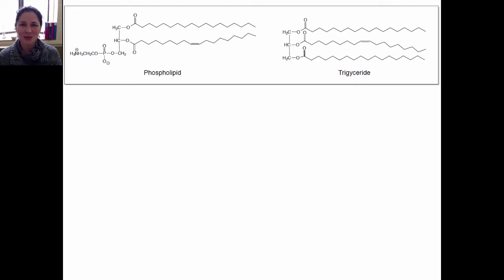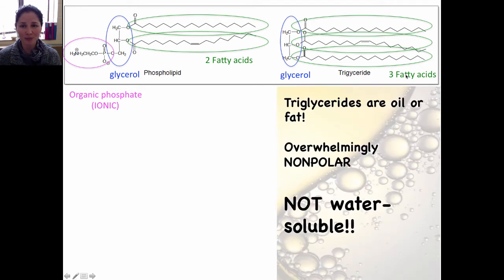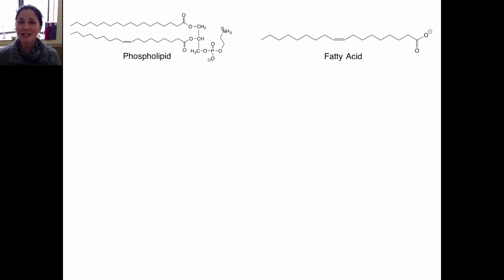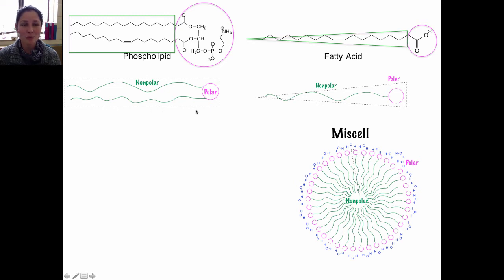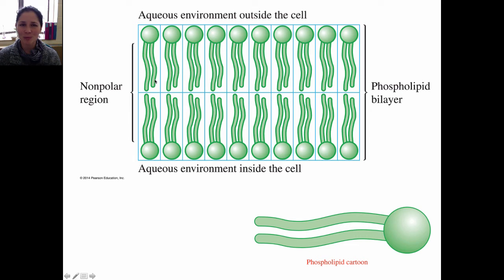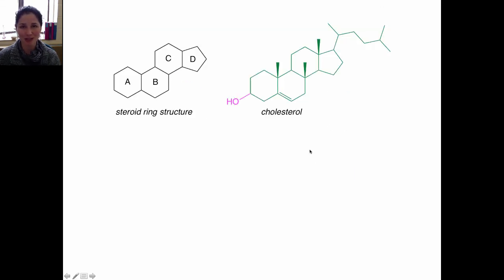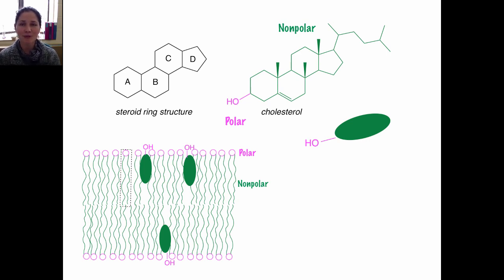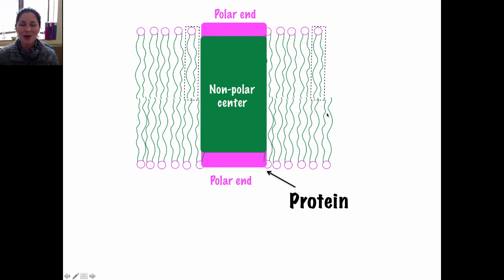Phospholipids & Bilayers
This is a video to help you through the activity on Phospholipids & Bilayers.